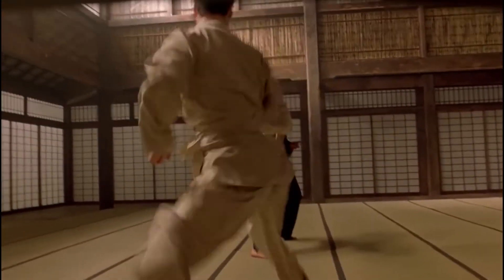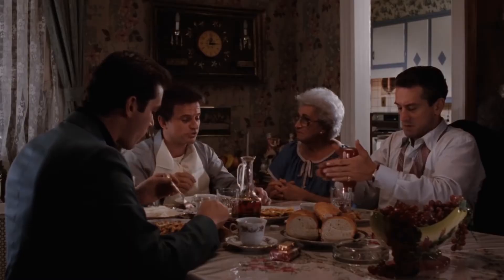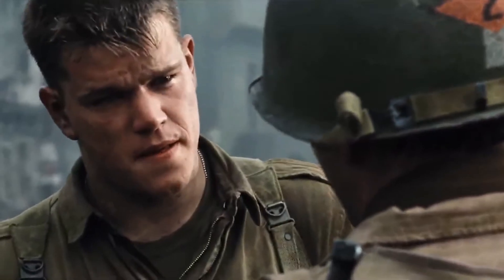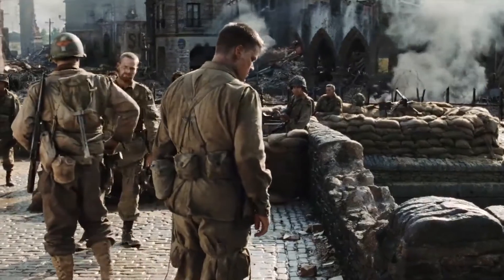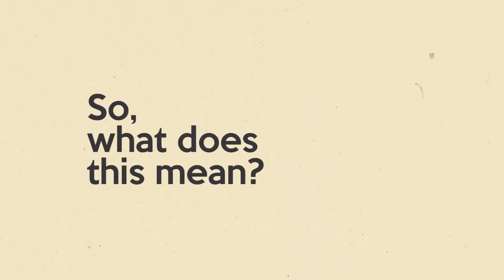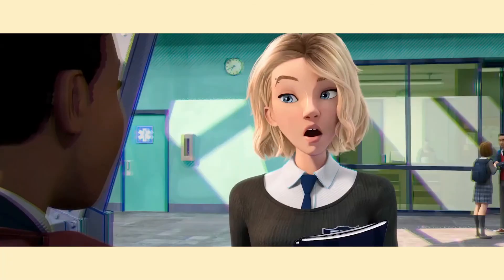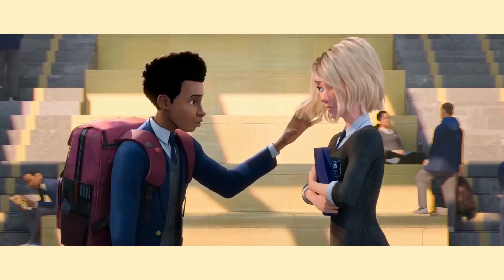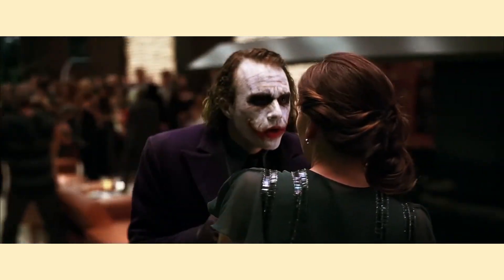The 180° Rule: When Can I Break It?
So, what is the 180° rule, and when can I break it? Here's a super quick breakdown. Let me know if you enjoyed!